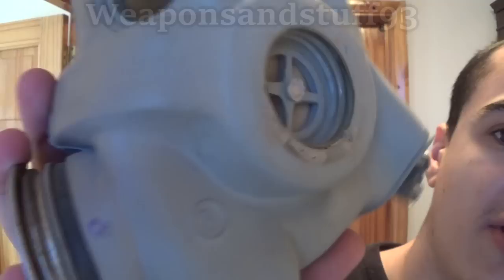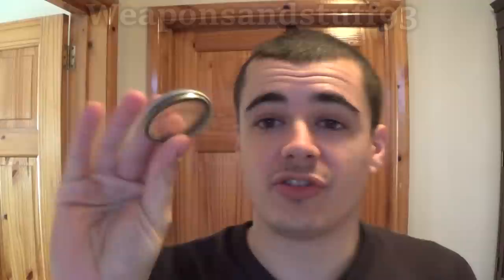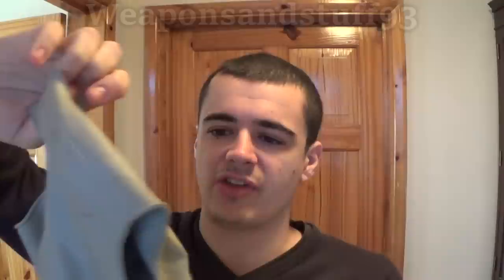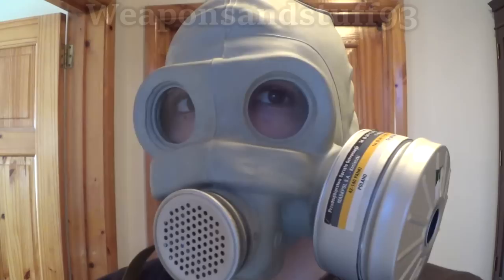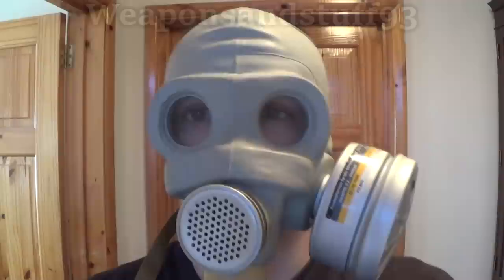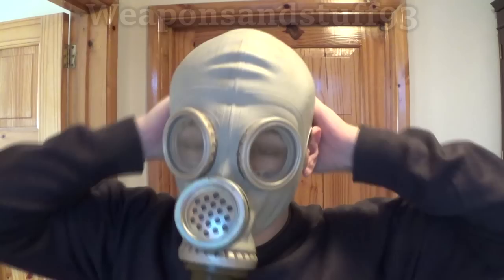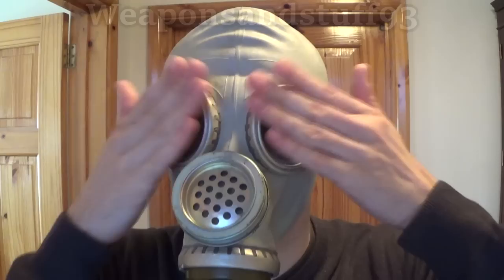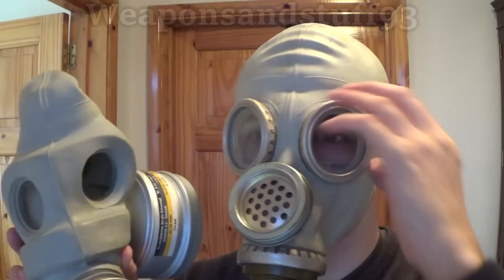All about the Soviet PMG Gas Mask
All about the Soviet PMG series of gas masks/respirators.
The PMG series stood for Противогаз Малогабаритный — "Small mask", there were two masks in the PMG series, the original PMG which took a 40mm filter on the left side and was the influence behind the Metrocop/Civil Protection mask from Half-Life 2 and the PMG-2, an upgraded GP-5 known as the GP-5m that was called the PMG-2 when issued to the military.
The PMG is technically the better mask of the two but the PMG-2 was cheaper to produce.